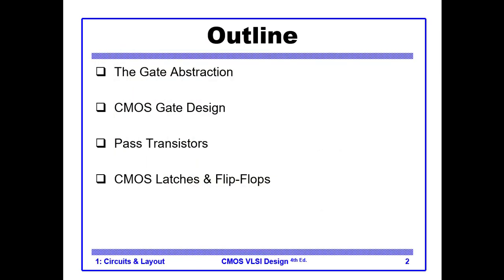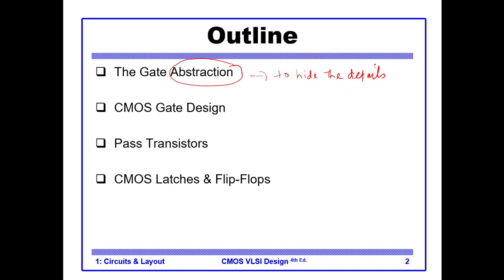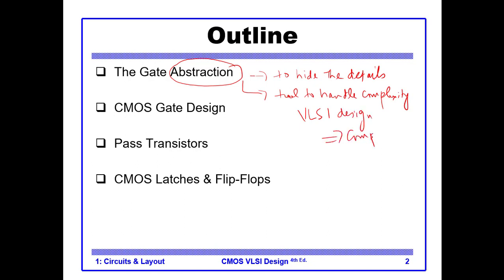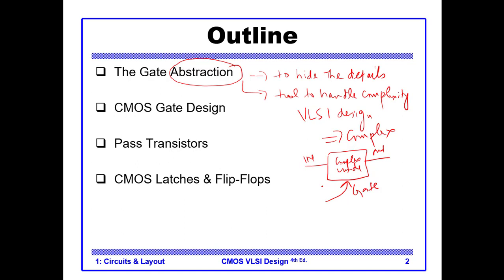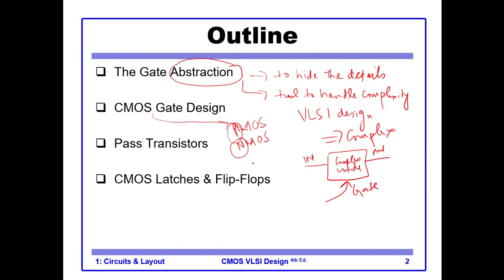Lecture 2 Outline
Digital Circuits and Logic Gates